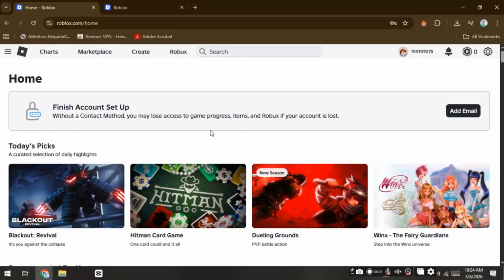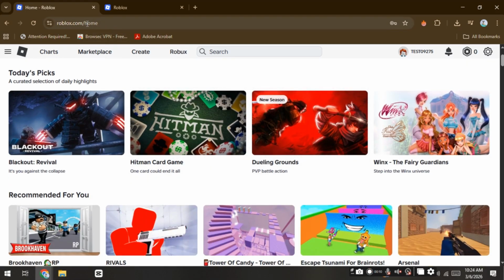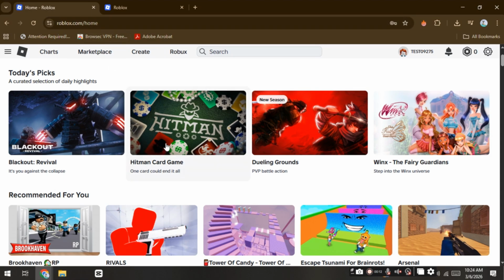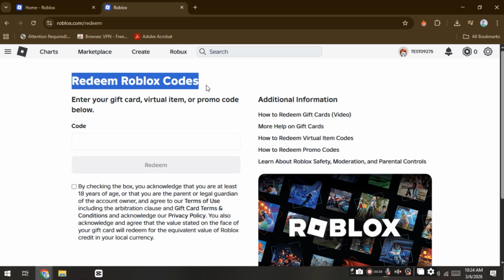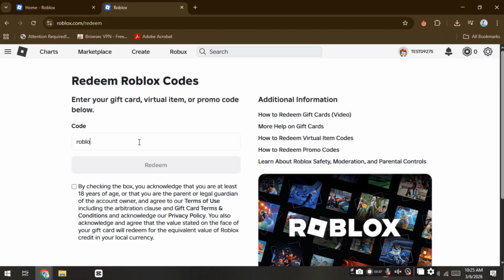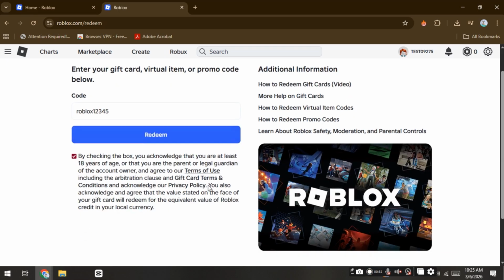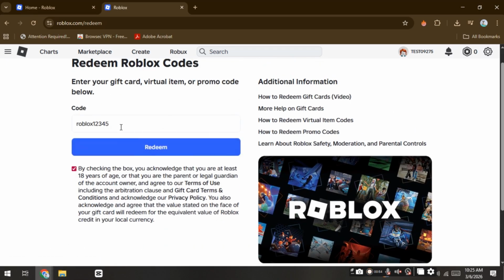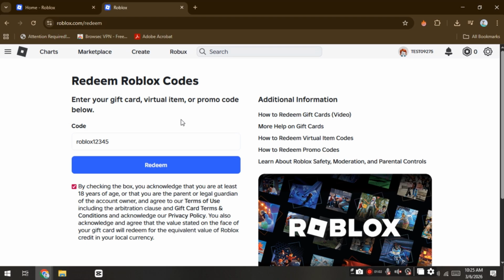How to Redeem Roblox Codes - Mobile & PC (Easy Guide)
Learn how to redeem Roblox codes quickly on mobile & PC in this easy step-by-step tutorial. Whether you’re using Roblox on mobile, Roblox on PC, iPhone, Android, or desktop, you’ll learn the fastest way to redeem Roblox codes and get rewards in your account.